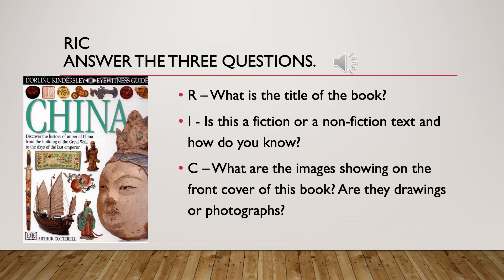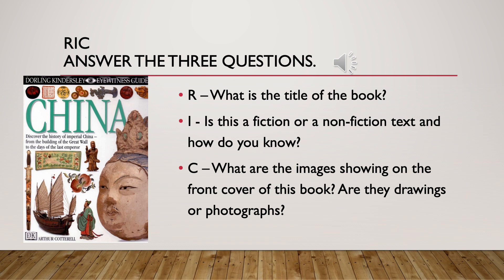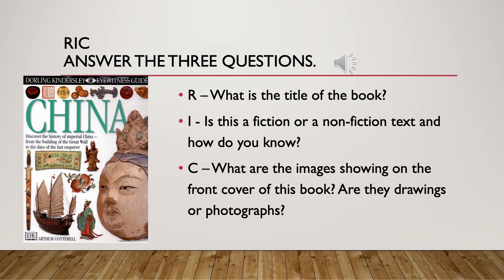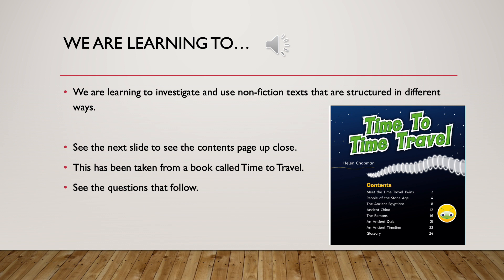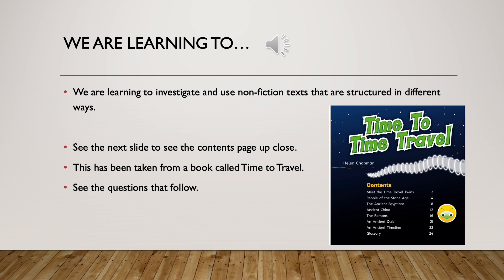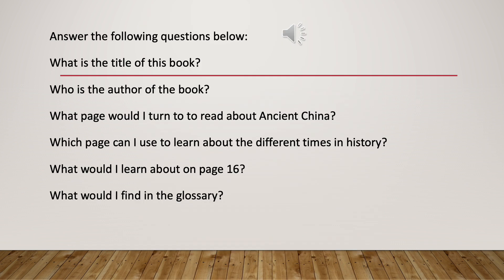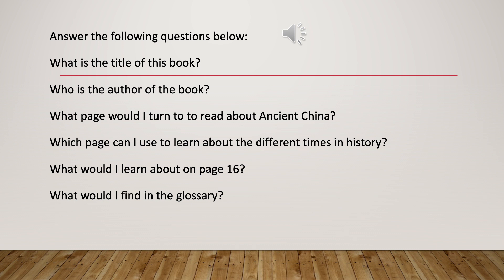Year 2 Penguins &. Swallows - Reading 1st February 2021